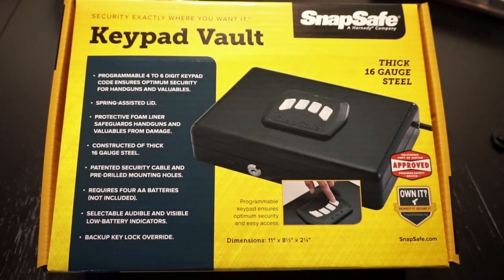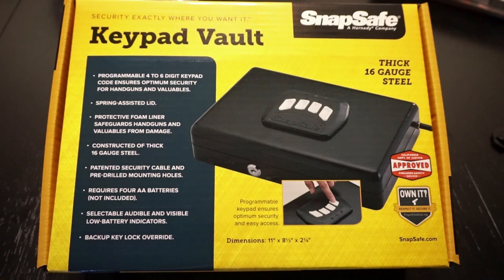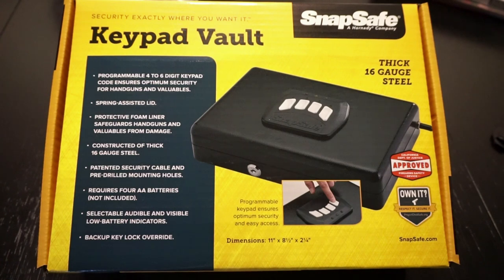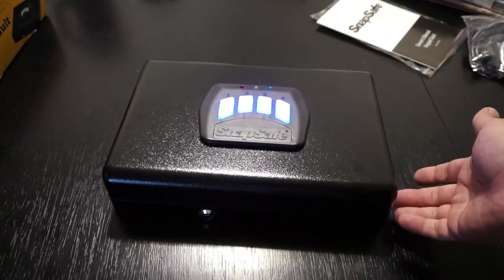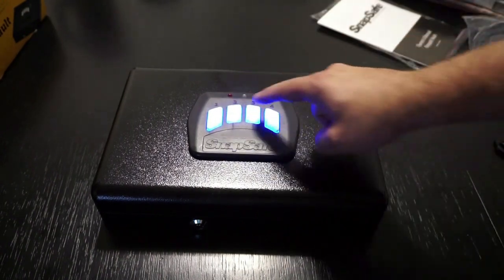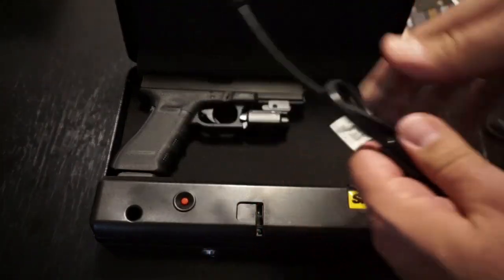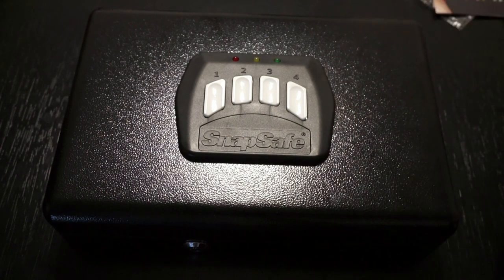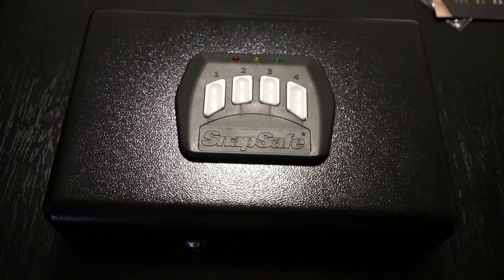Hornady Snap Safe Keypad Vault overveiw and review!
Let's check out the various features and design of this keypad vault/safe!

Gunchannels.com: Caliber Corner
Guntube.org: travisp11
Gunstreamer: travisp11
UGEtube: travisp11